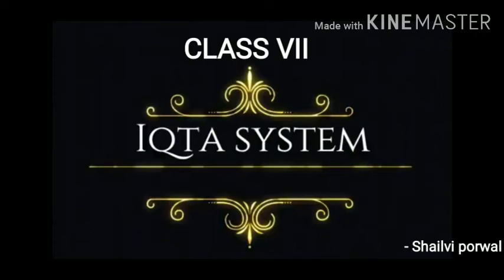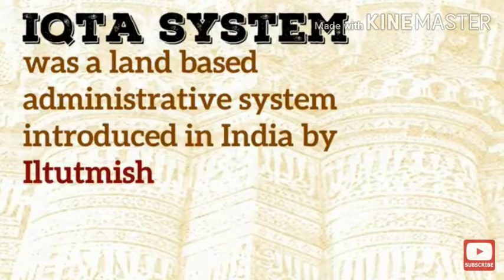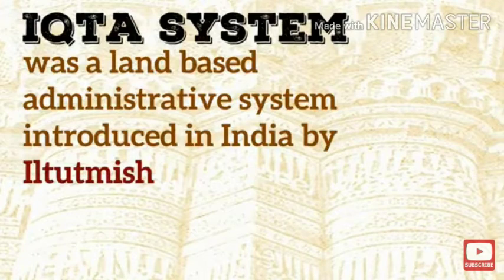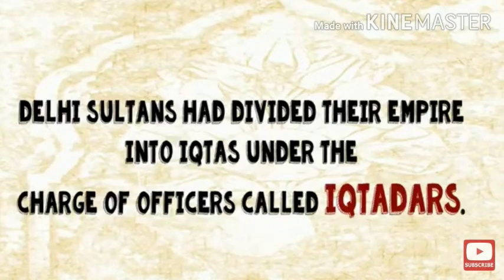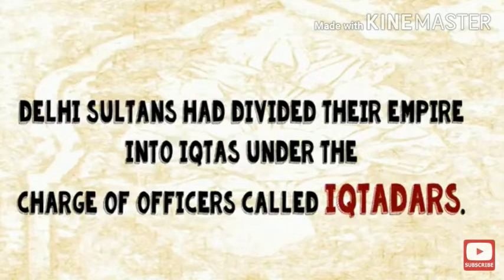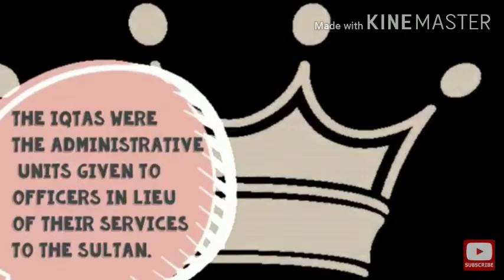HISTORY CLASS-7 CHAPTER-3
"THE DELHI SULTANATE" ( IQTA SYSTEM)

PDF OF FULL CHAPTER.